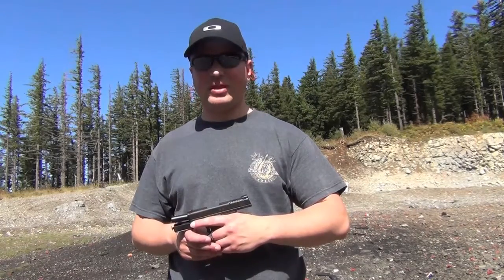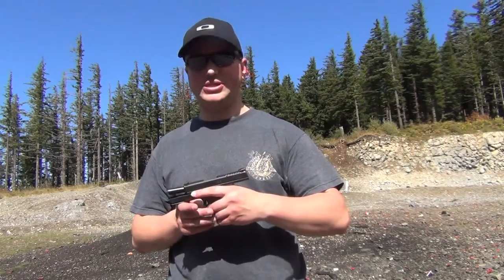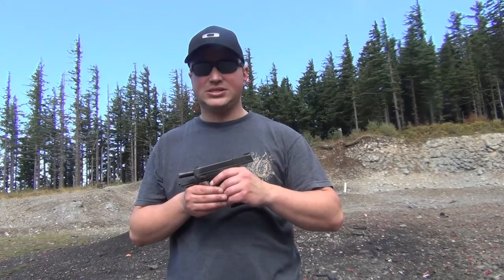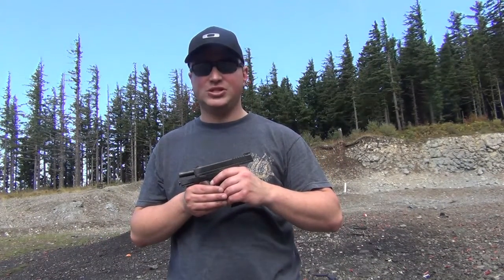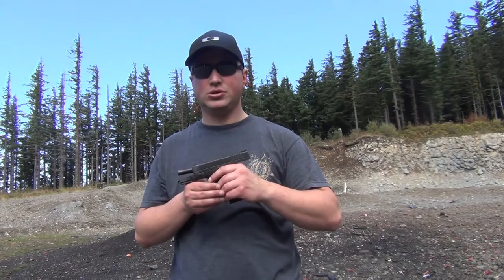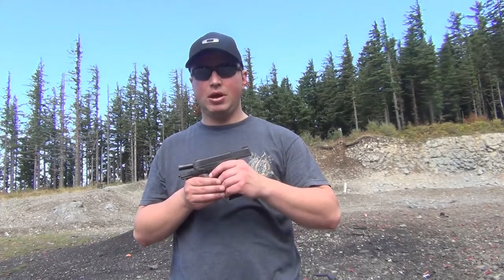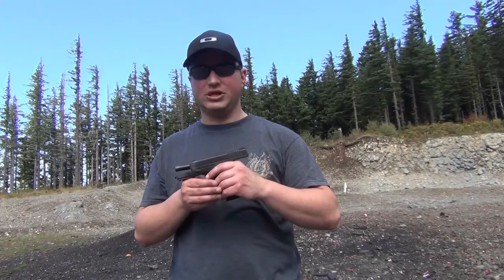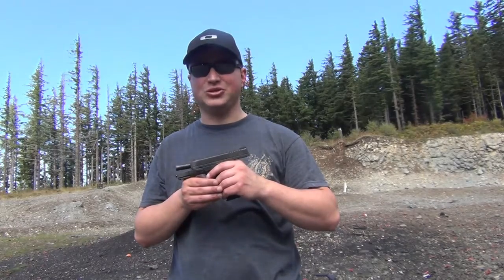Springfield XDS 45 - Range Test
Range test of the Springfield XDs 45.  This 45 ACP pistol holds its own.  Slim, light weight, and chambered in a 45 round.  If you are looking for a great conceal carry pistol and are looking for something less than an inch thick, the Springfield XDs 45 delivers.

Tech Spec:

Caliber: .45ACP
Recoil System: Dual Spring w/ Full Length Guide Rod
Sights: Fiber Optic Front & Dovetail Rear (Steel)
Weight: (with Empty Magazine) 21.5 ozs.
Height: 4.4" w/ Compact Mag, 5" w/ Mid-Mag X-Tension™
Slide: Forged Steel, Melonite® Finish
Barrel: 3.3" Hammer Forged, Steel, Melonite® / 1:16 Twist
Length: 6.3"
Grip Width: .9"
Frame: Black Polymer